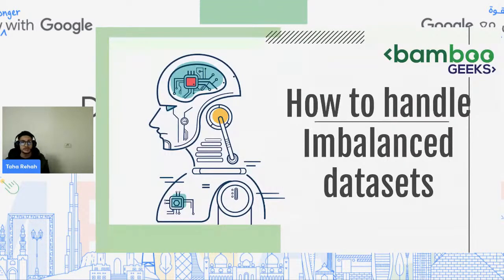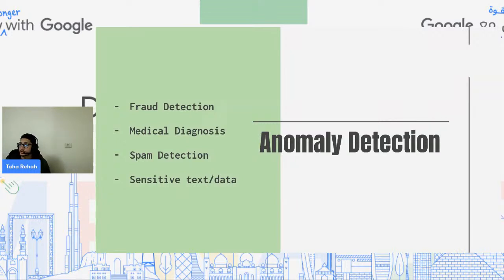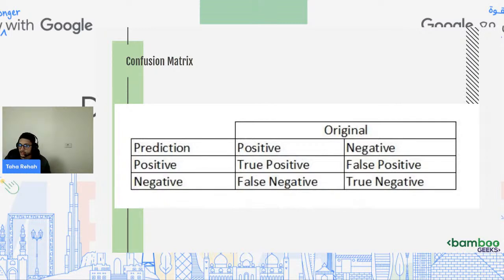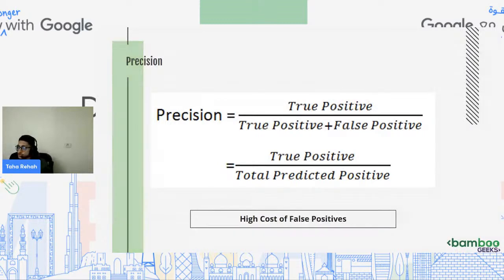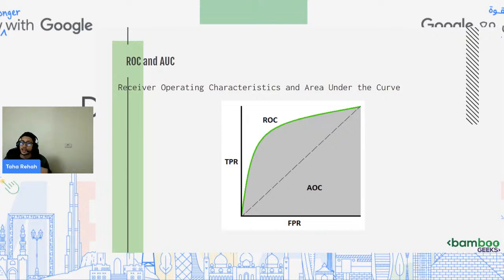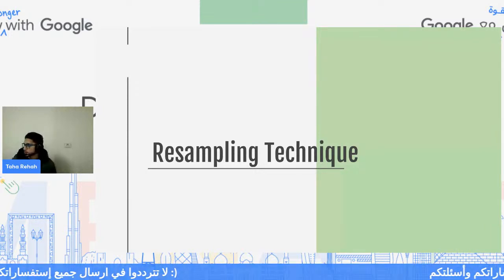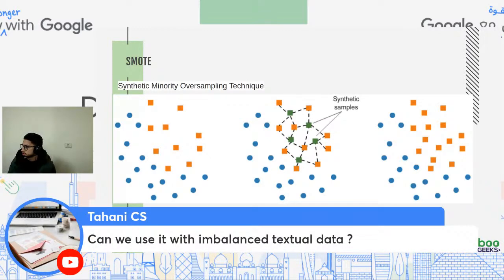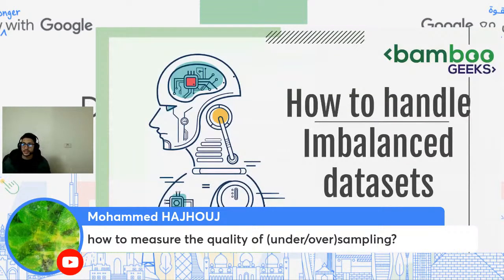Handling Imbalanced Datasets (Taha Rehah)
# Session Title #
Handling Imbalanced Datasets